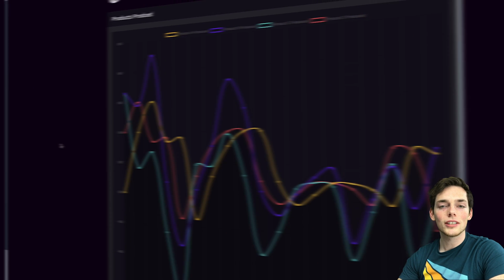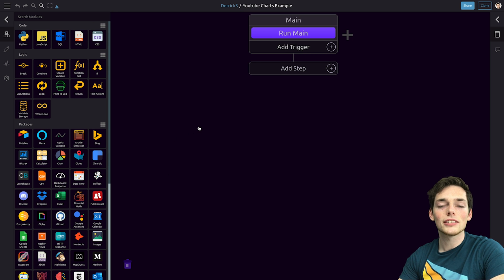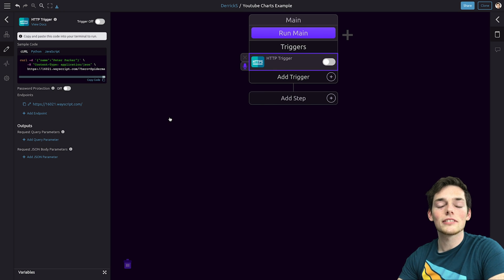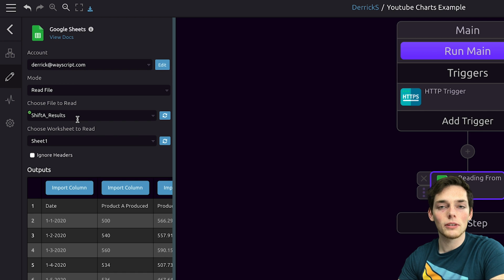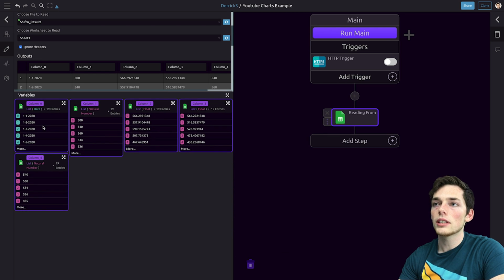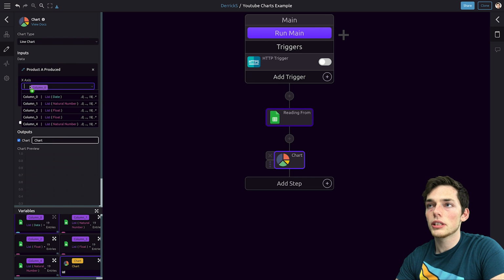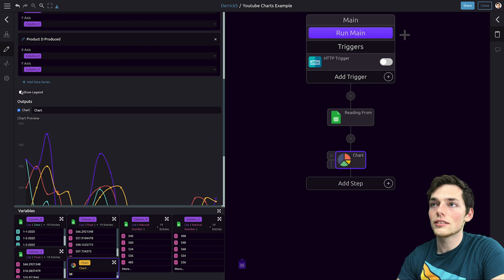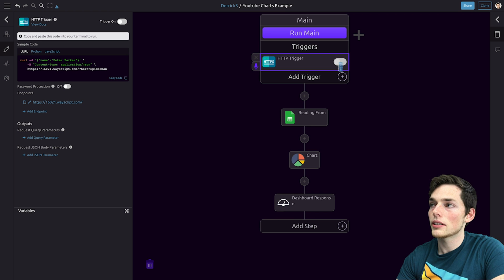Build Online Dashboards from Spreadsheet Data | WayScript for Business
Let's build some dashboards! We'll look at the new dashboard response and use the improved charts module to display data.

Let us know what you build!